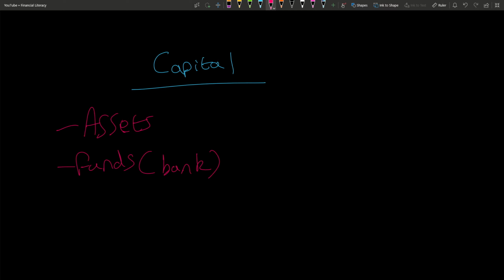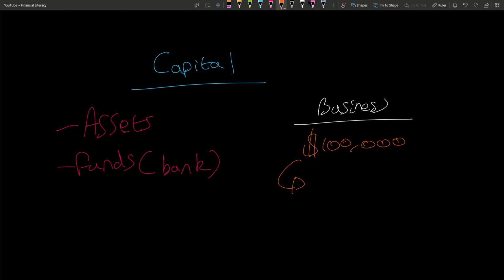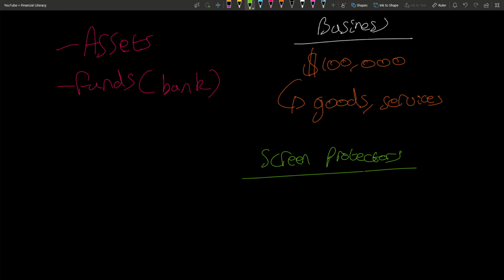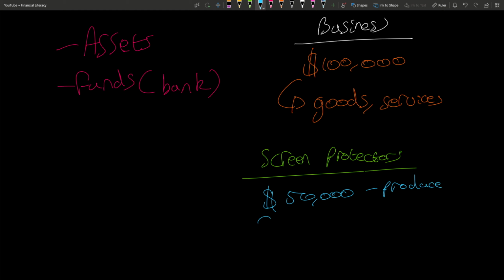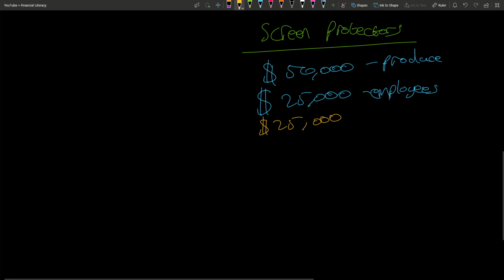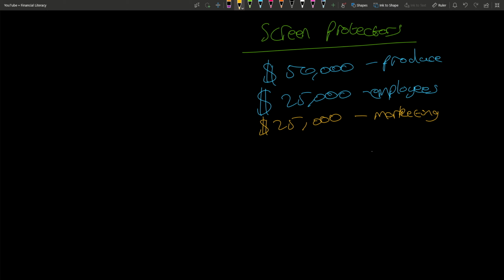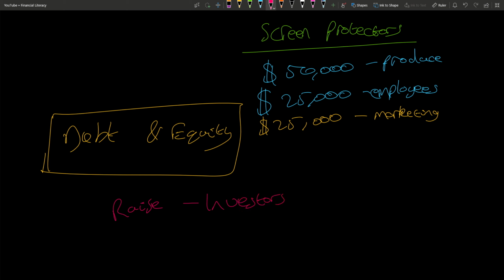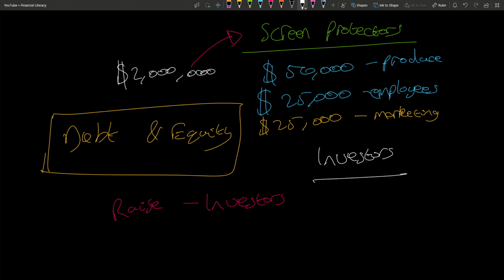What Is Capital? | Finance & Economics